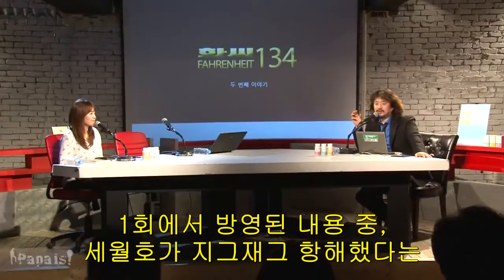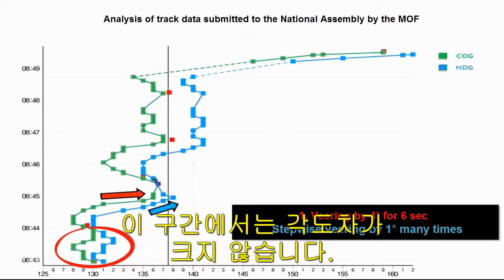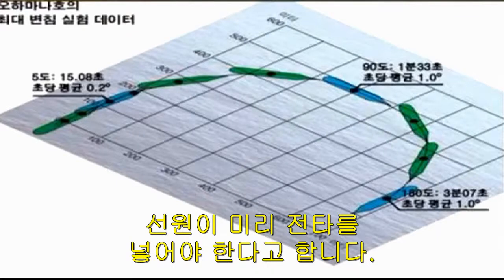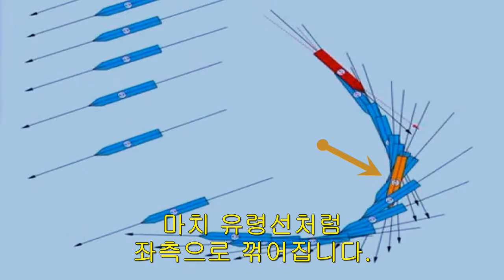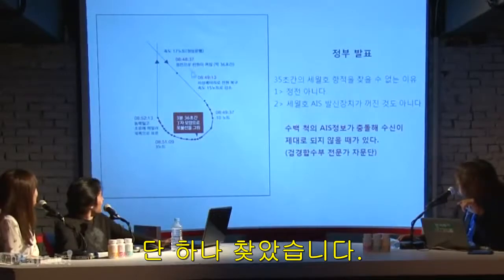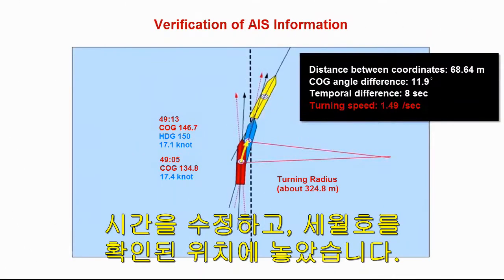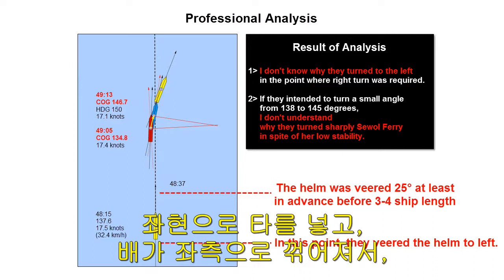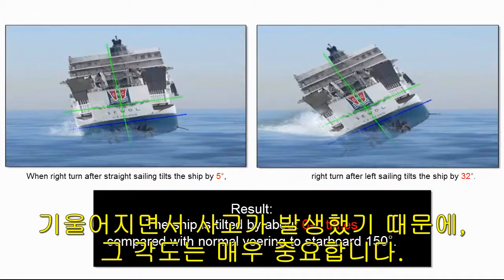Sewol Ferry & Crazy Dir Kim S01E02 세월호, 지그재그 II kor